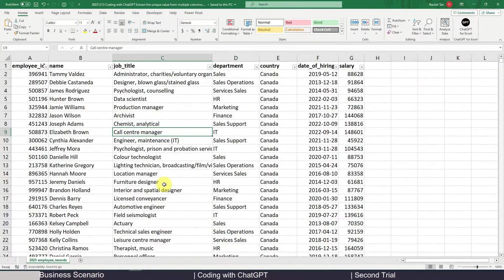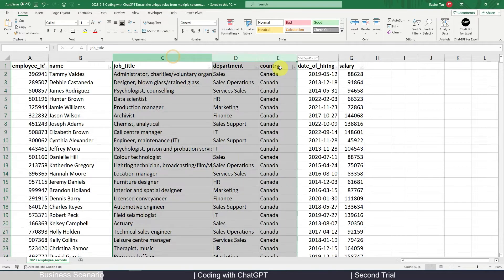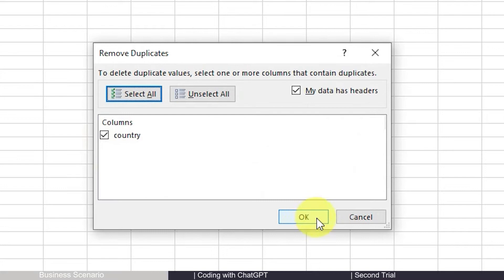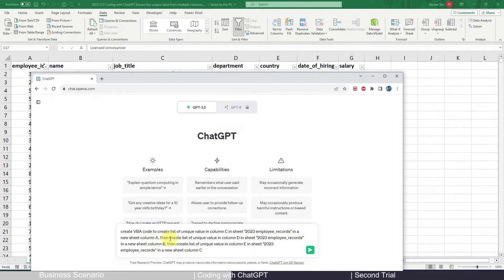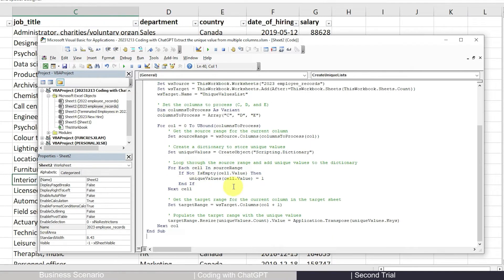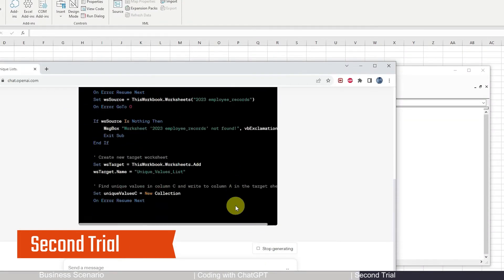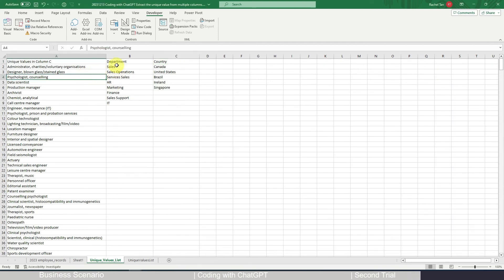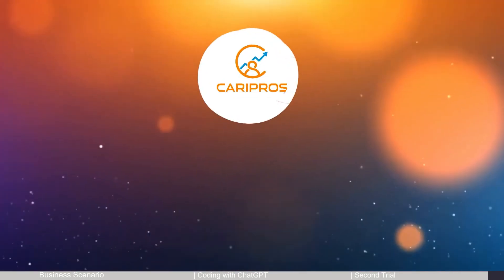Clean Data with ChatGPT: Extract Unique Values from Multiple Column Datasets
00:17 Business Scenario
01:26 Write Code in ChatGPT
02:35 Second Trial

VBA Code used in this video:
Sub CreateUniqueLists()
    Dim wsSource As Worksheet
    Dim wsTarget As Worksheet
    Dim uniqueValuesC As Collection
    Dim uniqueValuesD As Collection
    Dim uniqueValuesE As Collection
    Dim cell As Range
    Dim newValue As Variant

    ' Set the source worksheet
    On Error Resume Next
    Set wsSource = ThisWorkbook.Worksheets("2023 employee_records")

    If wsSource Is Nothing Then
        MsgBox "Worksheet '2023 employee_records' not found!", vbExclamation
        Exit Sub
    End If

    ' Create new target worksheet
    Set wsTarget = ThisWorkbook.Worksheets.Add
    wsTarget.Name = "Unique_Values_List"

    ' Find unique values in column C and write to column A in the target sheet
    Set uniqueValuesC = New Collection
    For Each cell In wsSource.Range("C2:C" & wsSource.Cells(wsSource.Rows.Count, "C").End(xlUp).Row)
        uniqueValuesC.Add cell.Value, CStr(cell.Value)
    Next cell

    wsTarget.Range("A1").Value = "Unique Values in Column C"
    For Each newValue In uniqueValuesC
        wsTarget.Cells(wsTarget.Rows.Count, "A").End(xlUp).Offset(1, 0).Value = newValue
    Next newValue

    ' Find unique values in column D and write to column B in the target sheet
    Set uniqueValuesD = New Collection
    For Each cell In wsSource.Range("D2:D" & wsSource.Cells(wsSource.Rows.Count, "D").End(xlUp).Row)
        uniqueValuesD.Add cell.Value, CStr(cell.Value)
    Next cell

    wsTarget.Range("B1").Value = "Unique Values in Column D"
    For Each newValue In uniqueValuesD
        wsTarget.Cells(wsTarget.Rows.Count, "B").End(xlUp).Offset(1, 0).Value = newValue
    Next newValue

    ' Find unique values in column E and write to column C in the target sheet
    Set uniqueValuesE = New Collection
    For Each cell In wsSource.Range("E2:E" & wsSource.Cells(wsSource.Rows.Count, "E").End(xlUp).Row)
        uniqueValuesE.Add cell.Value, CStr(cell.Value)
    Next cell

    wsTarget.Range("C1").Value = "Unique Values in Column E"
    For Each newValue In uniqueValuesE
        wsTarget.Cells(wsTarget.Rows.Count, "C").End(xlUp).Offset(1, 0).Value = newValue
    Next newValue

    ' Autofit columns in the target sheet
    wsTarget.Columns.AutoFit

    MsgBox "Unique value lists created successfully!", vbInformation
End Sub

Want to learn how to design a salary structure? Check